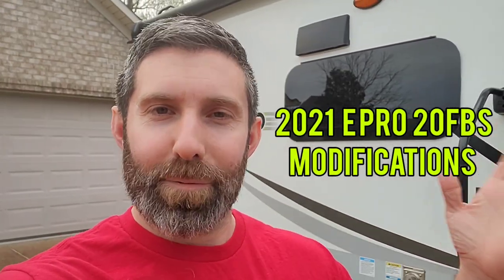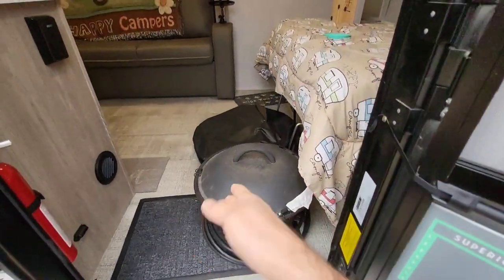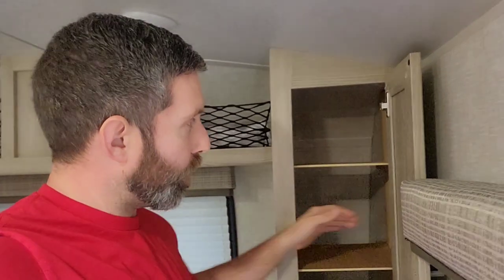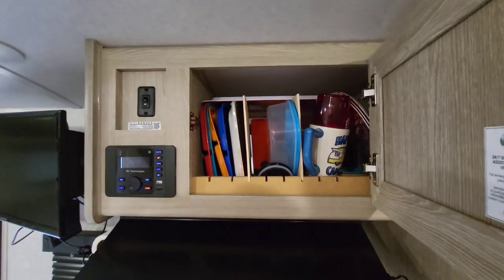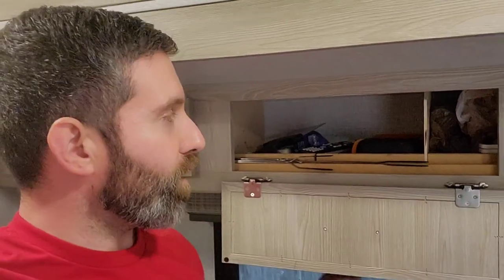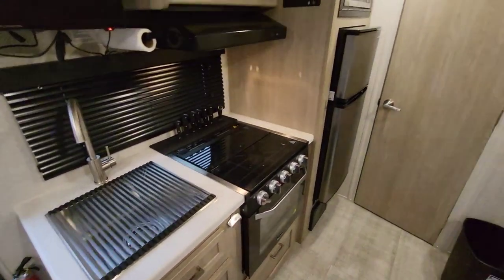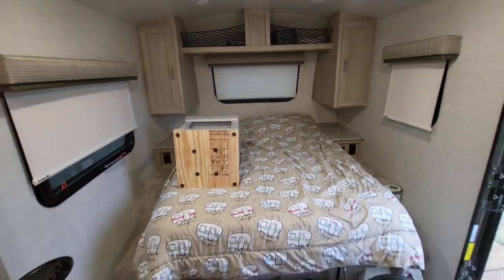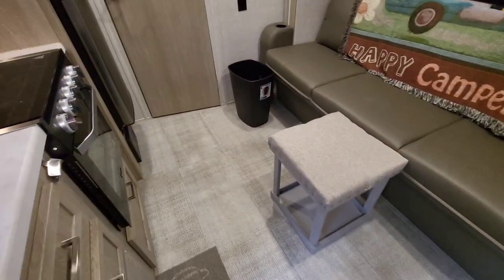Current Modifications: 2021 Flagstaff EPro 20FBS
E Pro 20FBS Modifications!

These are a few items I've changed to make the interior space more comfortable for me and my wife considering it's less than 22feet in length.

I try to focus my modification efforts on things that don't affect the function of my camper nor hurt my resell later.